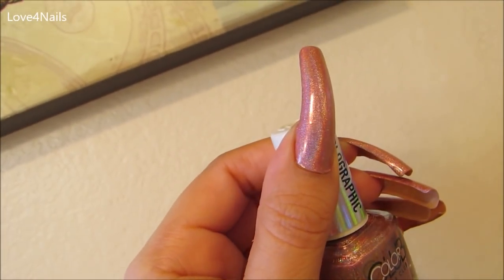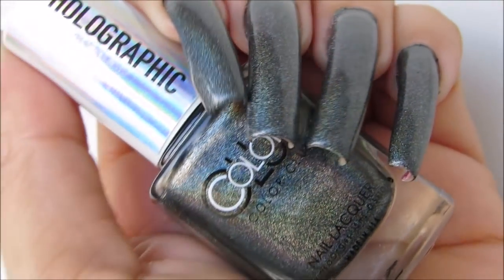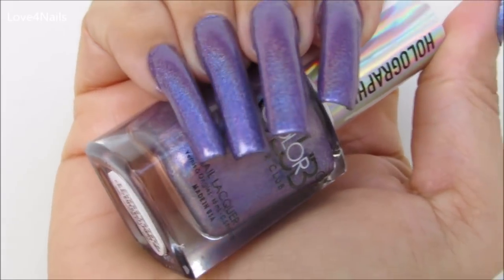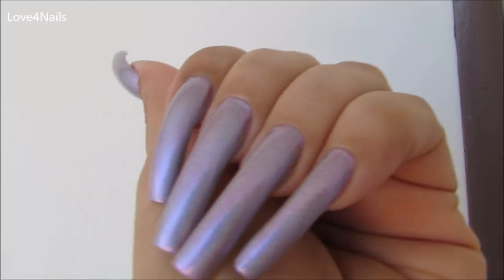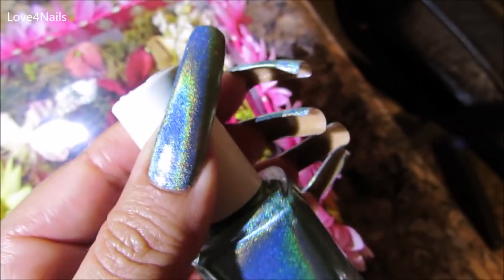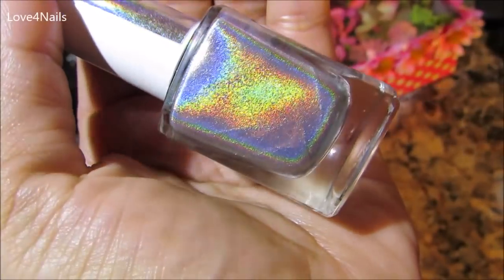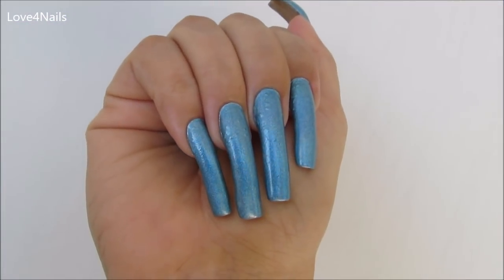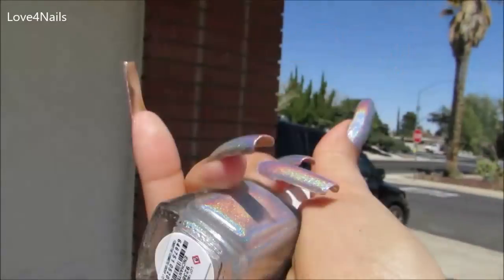✨ Holographic Color Club Nail Polish ✨ Swatches Collection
Happy Monday Everyone 😃 I'll be swatching the complete Color Club Nail Polish Holographic Collection for you in today's video. You can find these nail polishes at Walmart for under $7.00 each bottle. Have a blessed week.✨